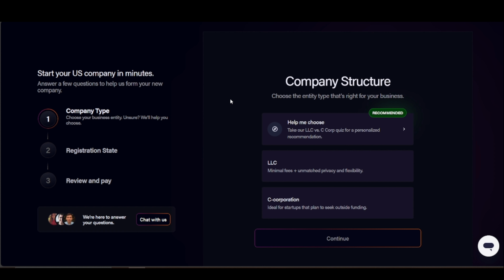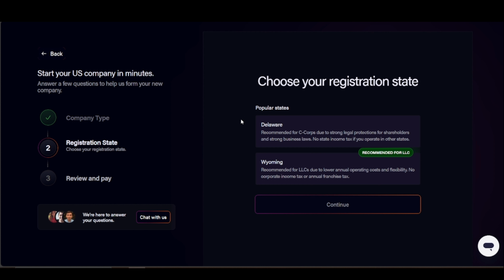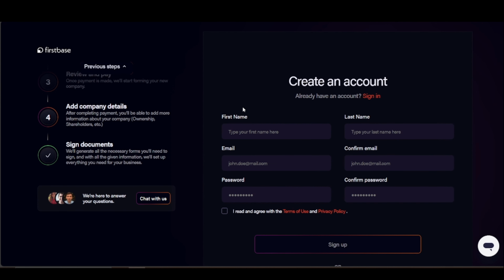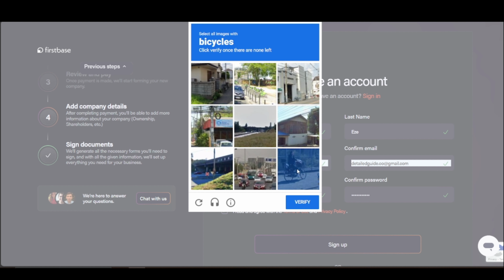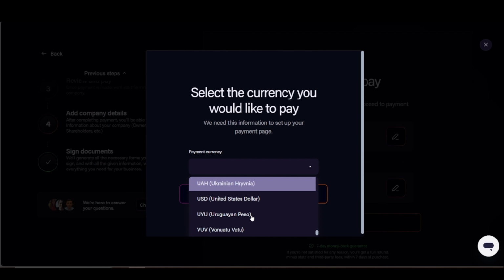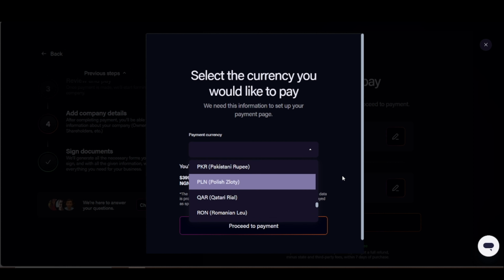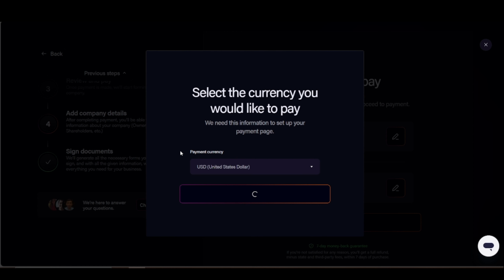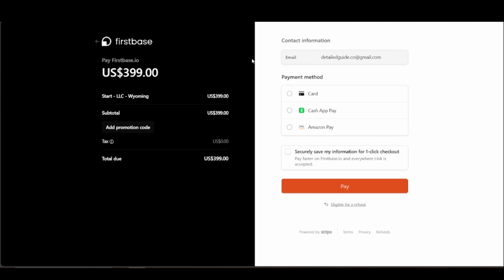How to Form an LLC in USA with Firstbase | Nwaeze David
This video is a step-by-step tutorial on how to form an LLC in the USA using Firstbase.io services.
You will find the text version of this video below;